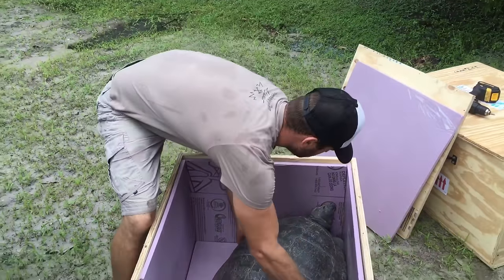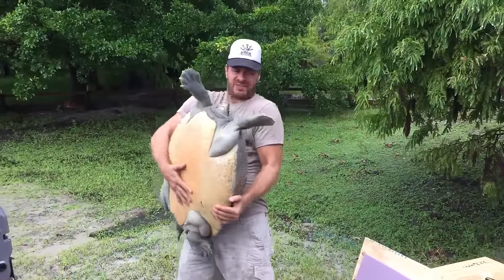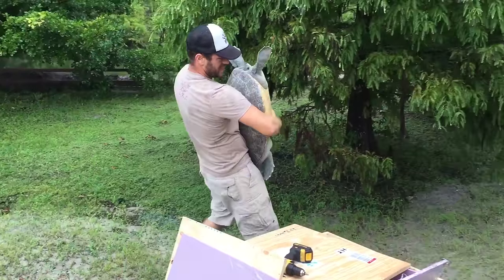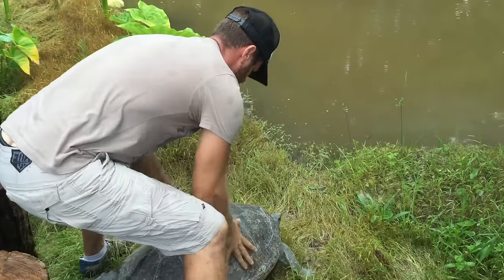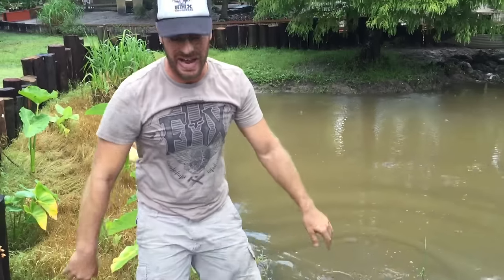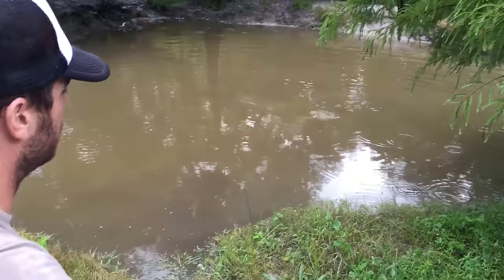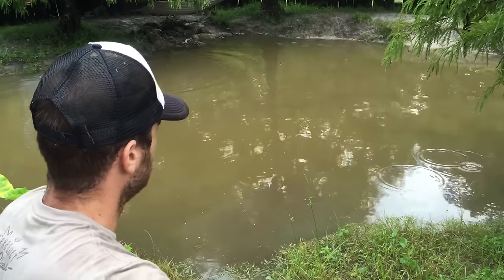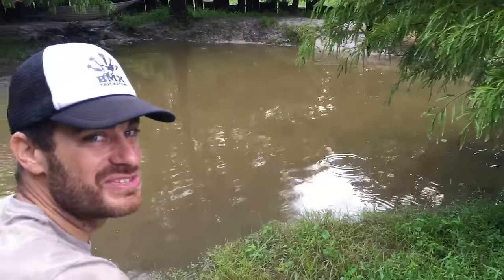Giant Turtle unboxing!!!!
Putting this 100lbs Southern River Terrapin into her new pond at Kamp Kenan. These turtles are facing threats from over collection for Asian food markets.